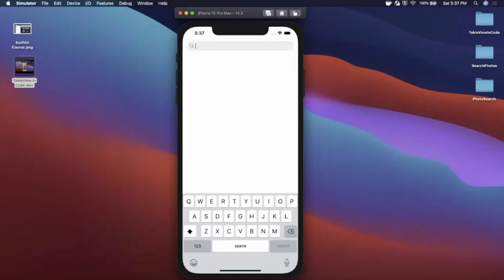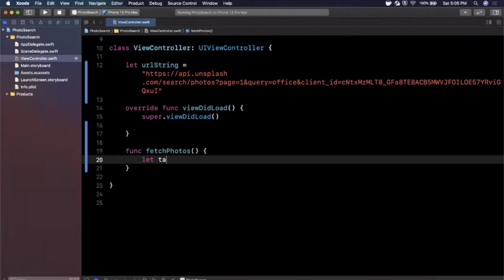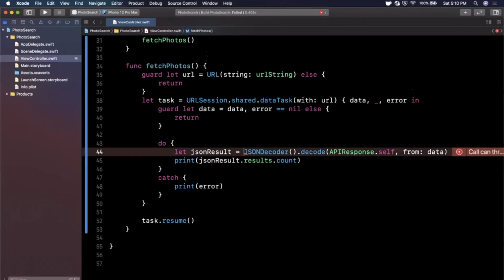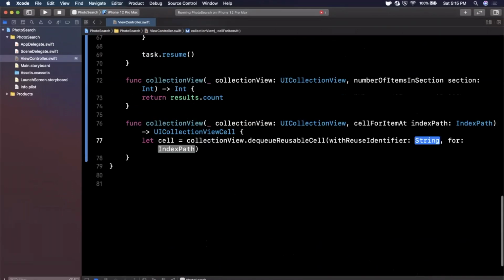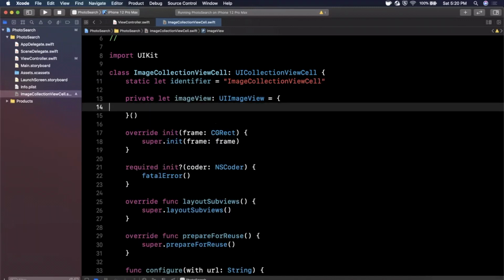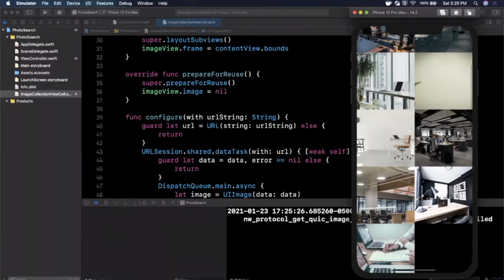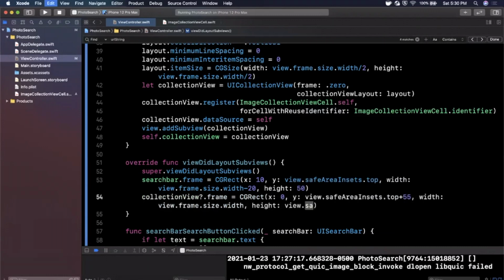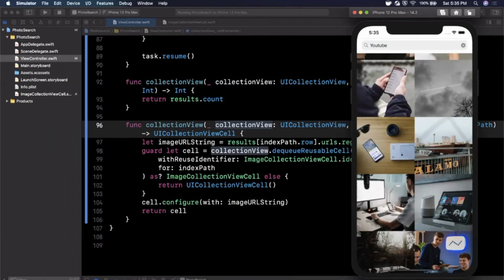How to use API in App (Photo Search) - Swift 5, Xcode 12, iOS 2022, APIs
In this video we will learn how to use an API in your apps. Specifically, we will be building a photo search application. We will be exploring JSON, networking, and the codable protocols.